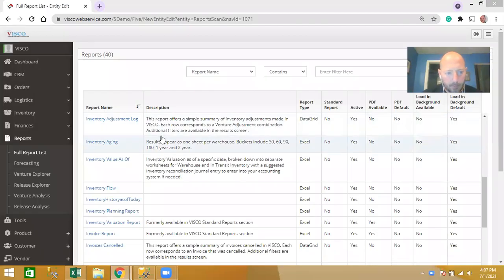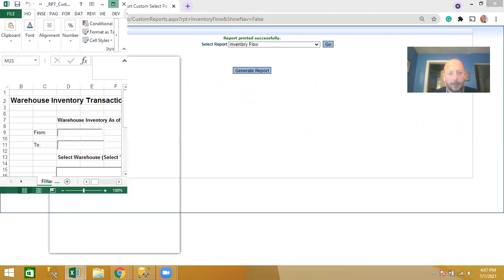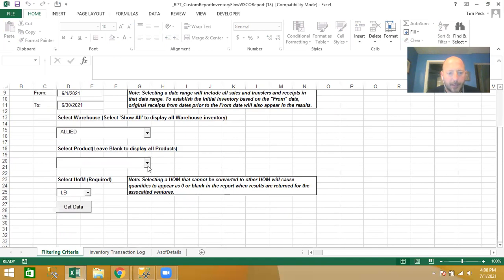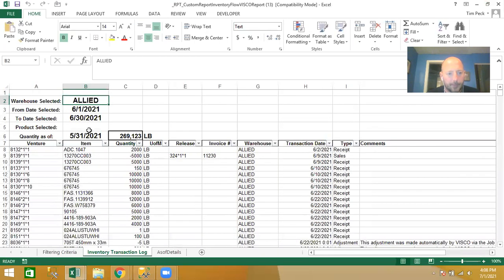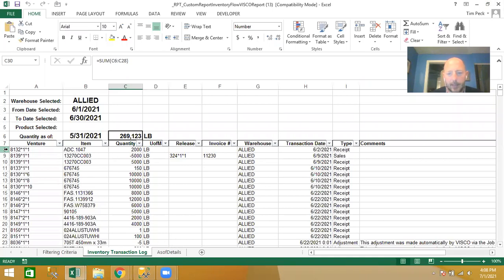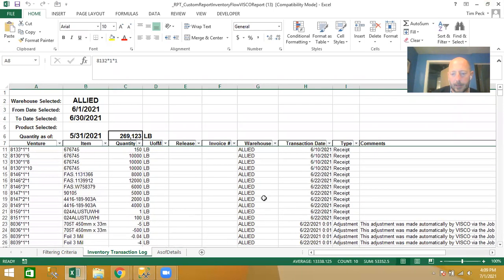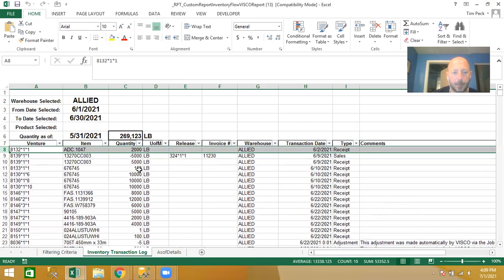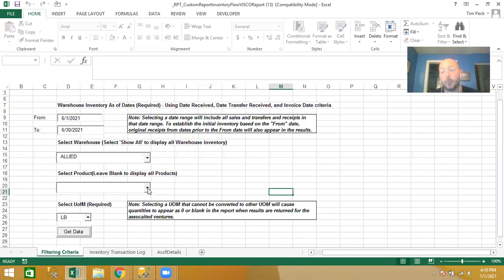Inventory Flow Report-Used for Warehouse Reconciliation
The Inventory Flow report is designed to allow the company to reconcile warehouse bills and to track down potential discrepancies between physical inventory and the inventory in the system.  The report will show all transactions in and out of the warehouse within a given period of time.